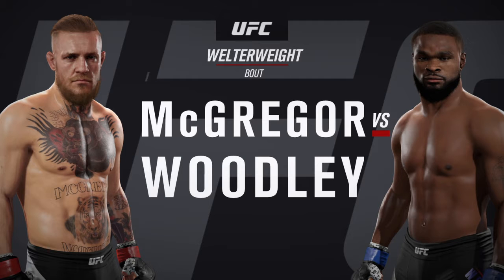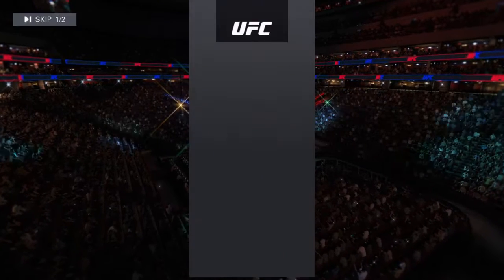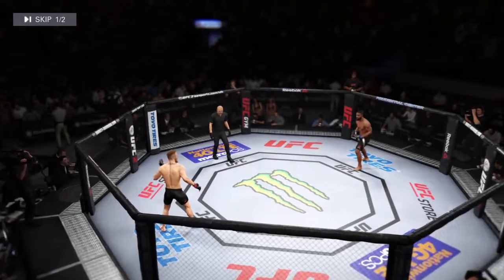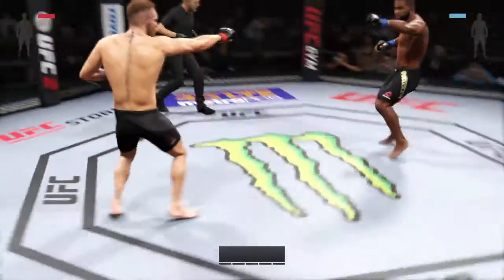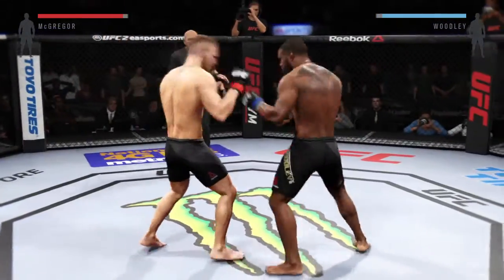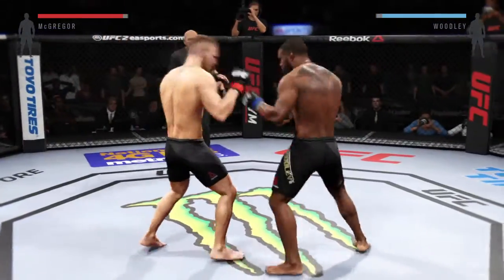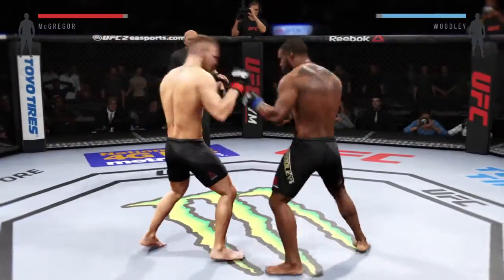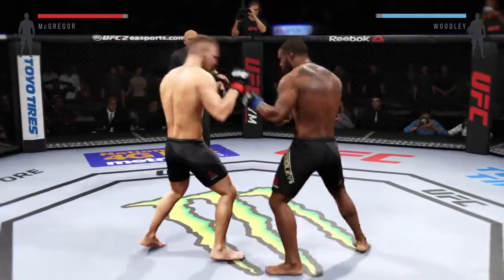Conor Mcgregor vs Tyron Woodley